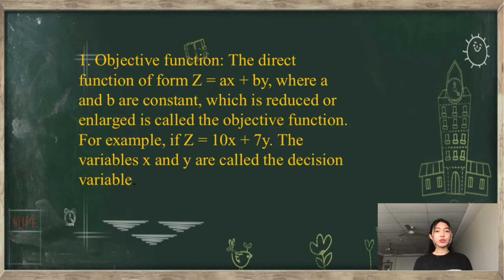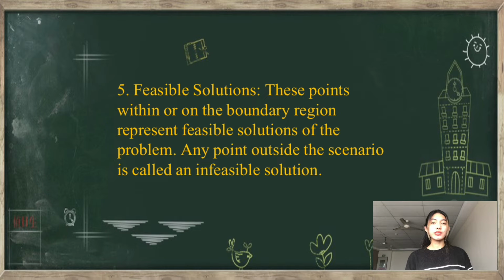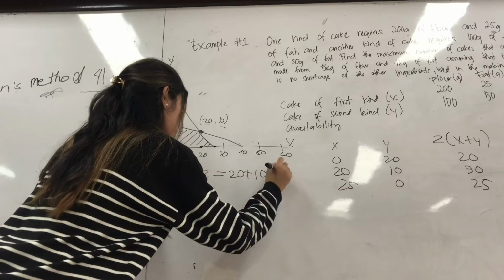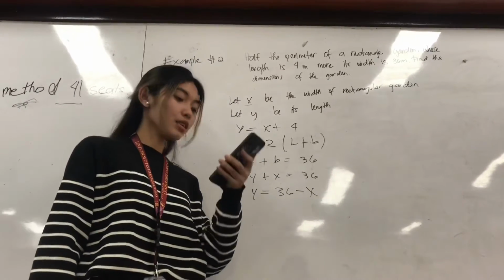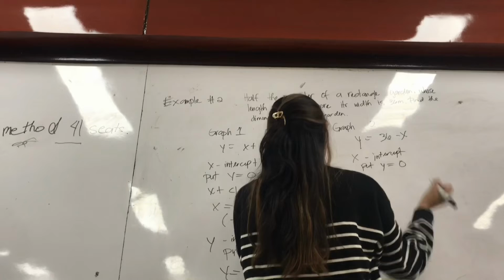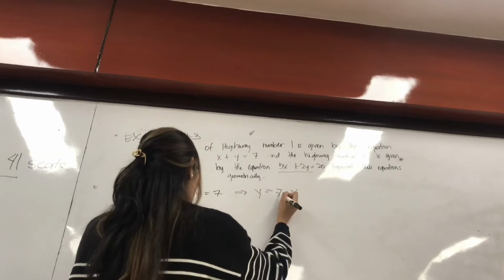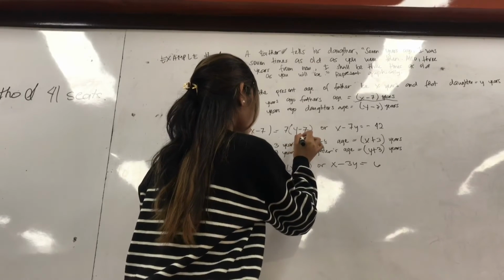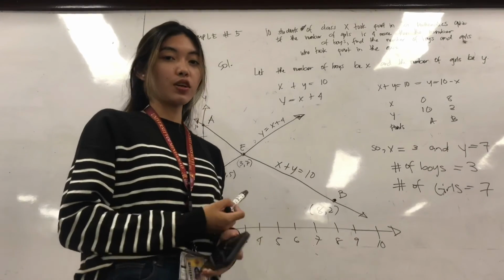LINEAR PROGRAMMING | Graphical Method